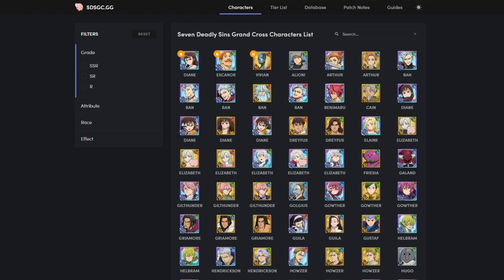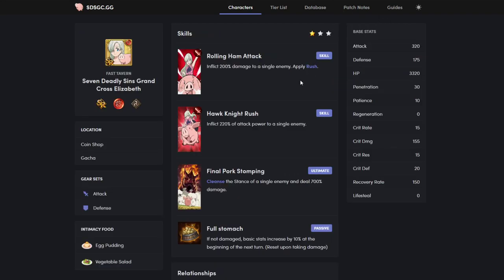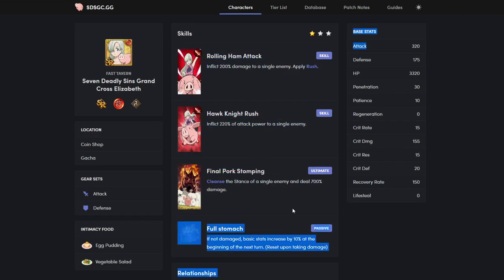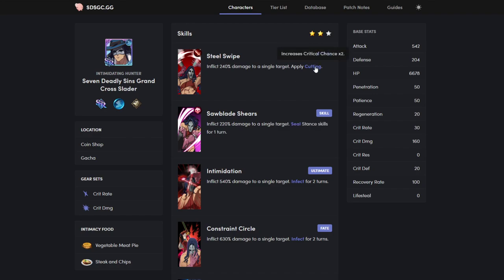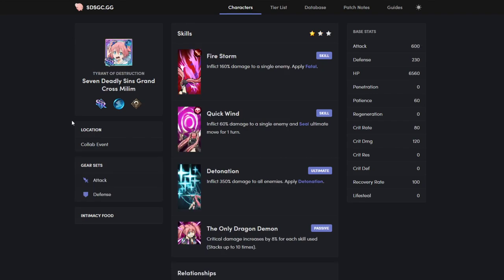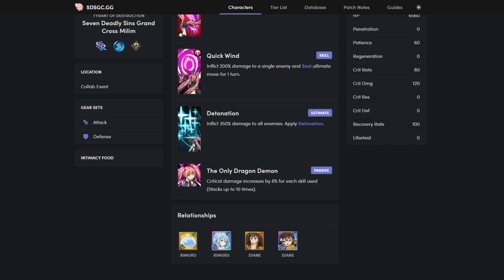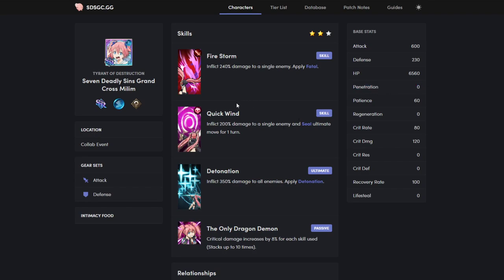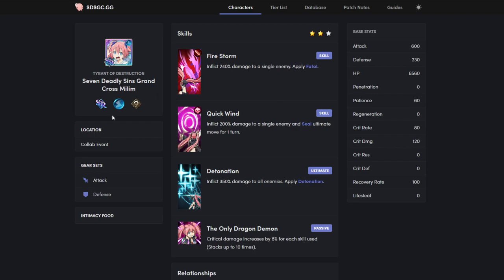The BEST TEAM For Red Demon! Seven Deadly Sins Grand Cross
Title: The BEST TEAM For Red Demon! Seven Deadly Sins Grand Cross

*Links:

[PSN] DarkSkinGaming